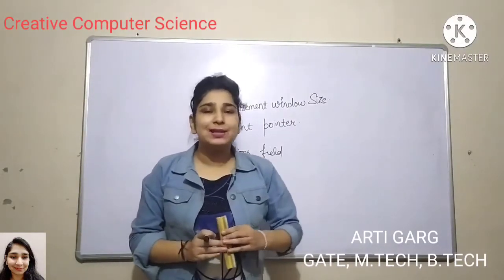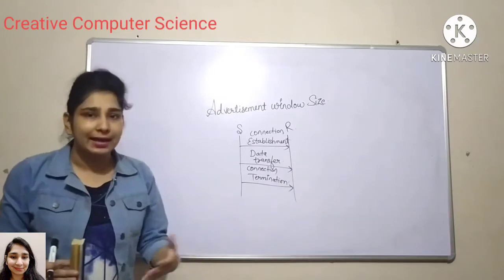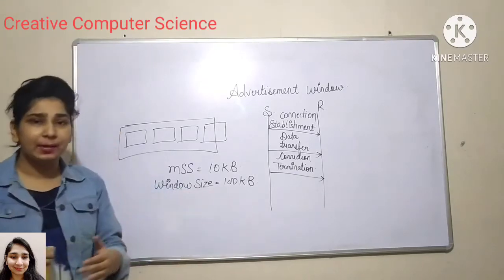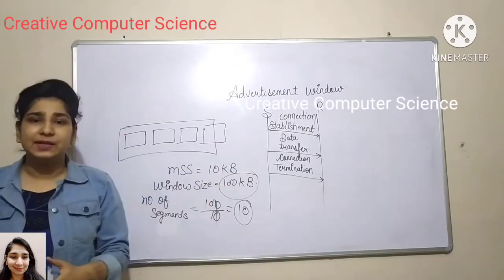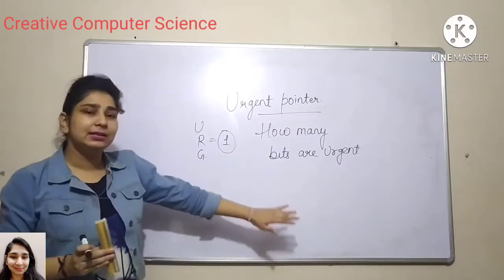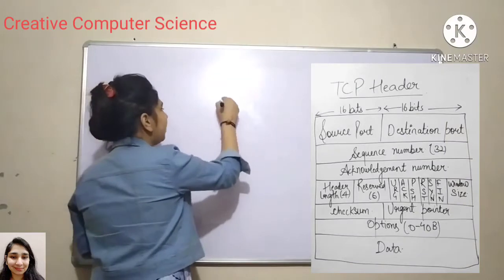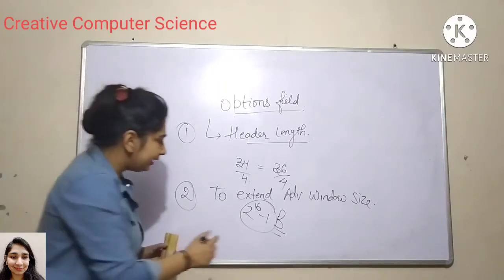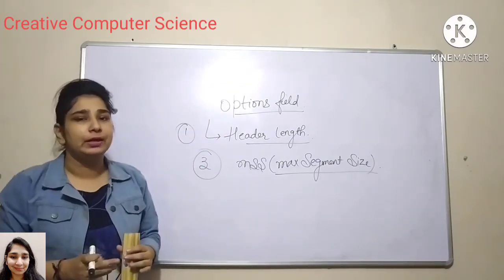59. TCP Header Part 5 in Transport Layer || ISO OSI Model || Computer Networking 🌐.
TCP Protocol is responsible for Process to Process Communication.
In the video, I have explained some fields of TCP Header. The Fields discussed are:
1. Advertisement Window.
2. Urgent Pointer
3. Options Field.